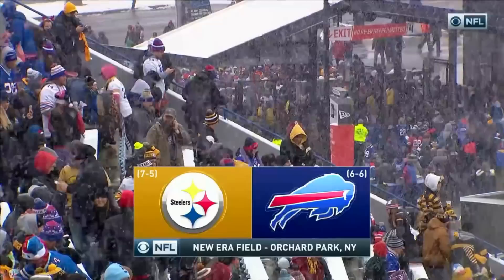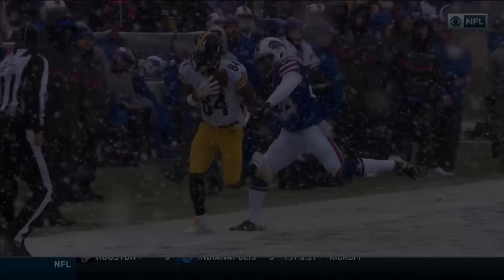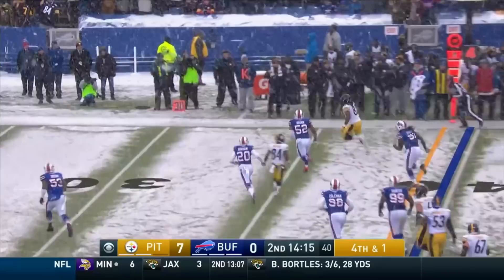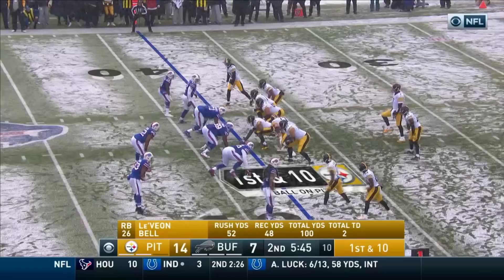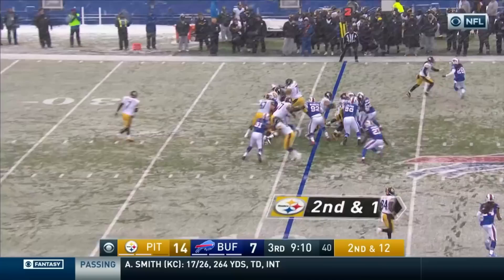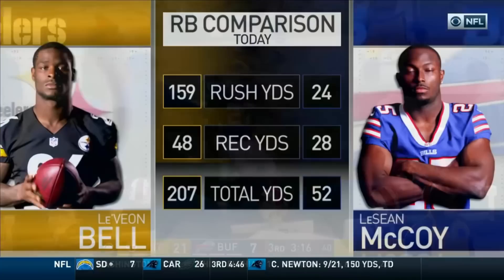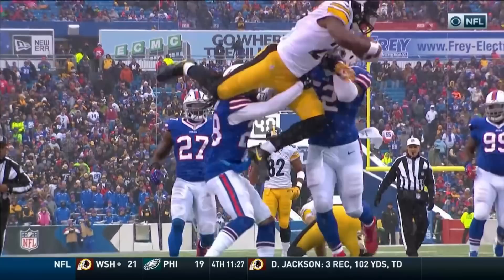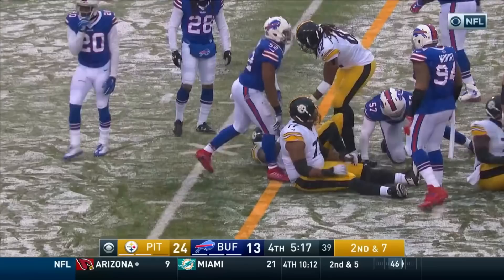Le'Veon Bell PLOWED Through the Bills for 236 YARDS RUSHING! (2016)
With Ben struggling through the air, the Steelers' run offense was thriving behind exceptional offensive line blocking & Bell's unique running! With an additional 62 yards through the air, that cold day in Buffalo was Le'Veon's!

HERE WE GO STEELERS!